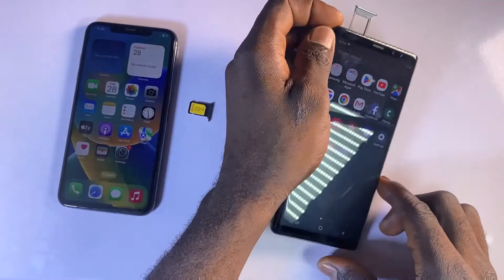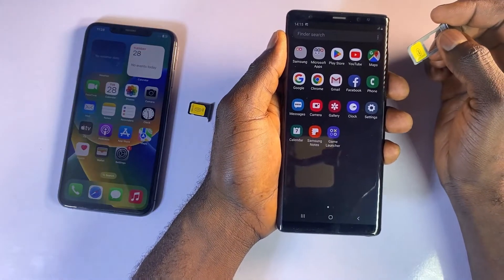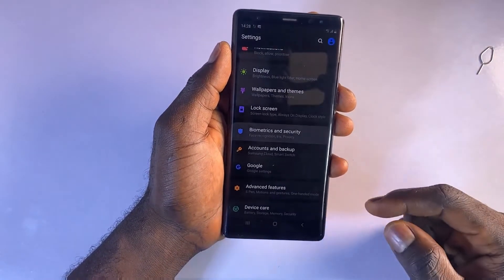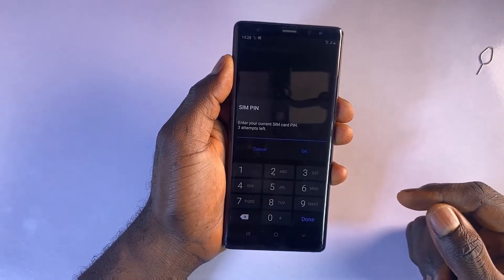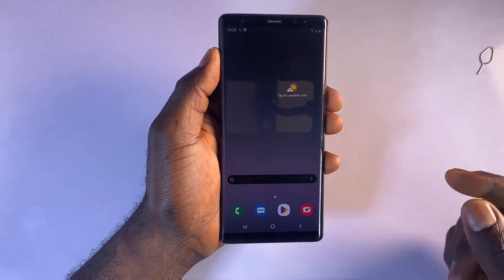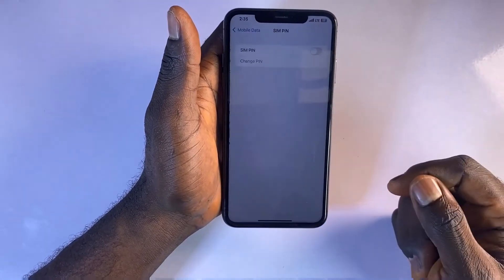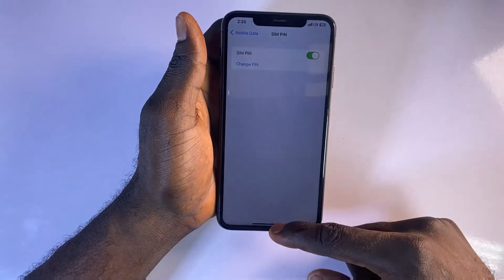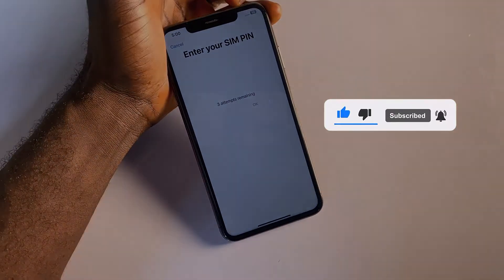How to set up SIM card lock on Android And Iphone.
👁 𝐀𝐁𝐎𝐔𝐓 𝐓𝐇𝐈𝐒 𝐕𝐈𝐃𝐄𝐎Should your phone go missing, there is a potential risk that someone might exploit the SIM card for malicious purposes. This involves enabling a SIM PIN (Personal Identification Number) as an added layer of security. By implementing this precautionary measure, you significantly reduce the chances of unauthorized individuals accessing and misusing your SIM card in the event of your phone being lost or stolen.

From CREATOR MIX